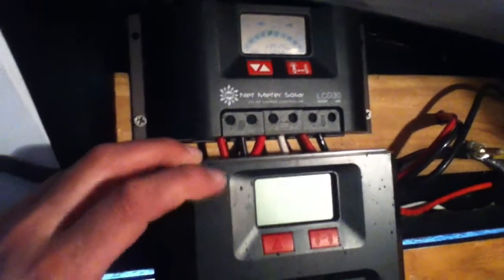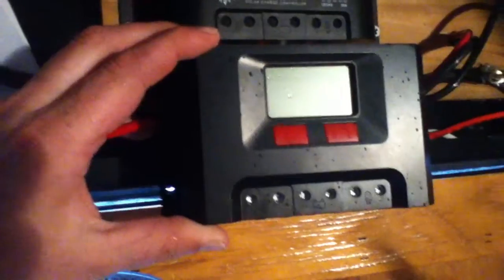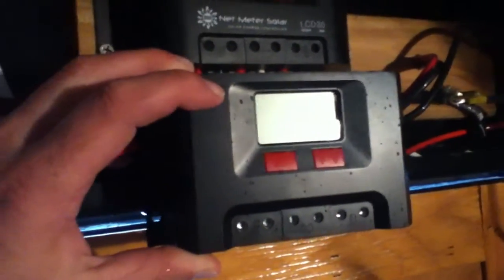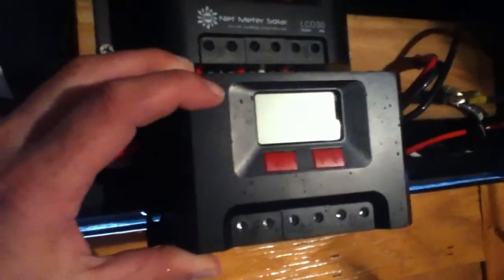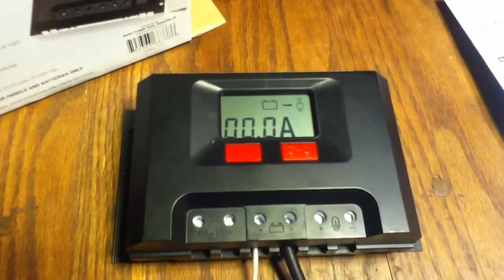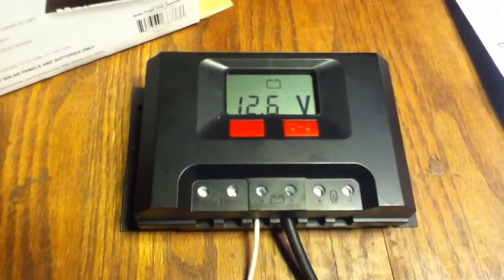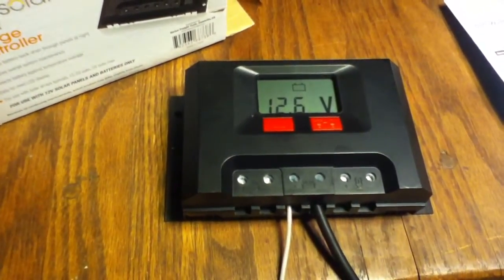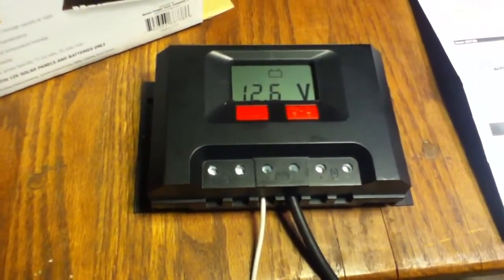Net Meter Solar LCD30 Vs Harbor Freight THunderbolt solar 500 watt charge controller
A comparison between two similar looking charge controllers for small to medium size off grid power systems.